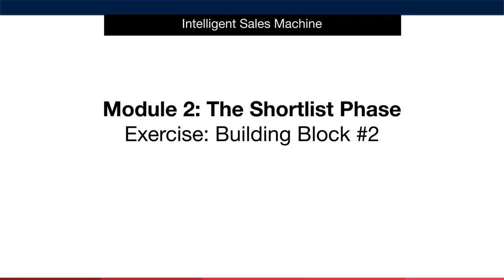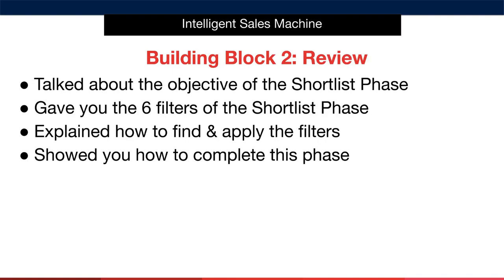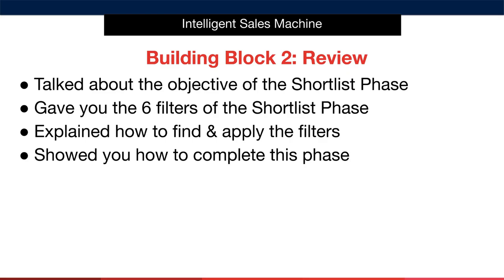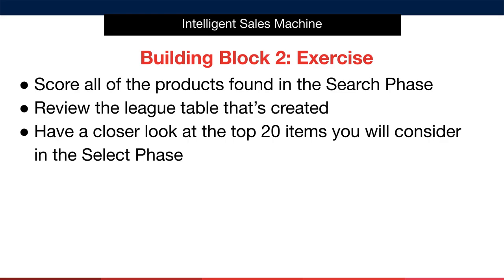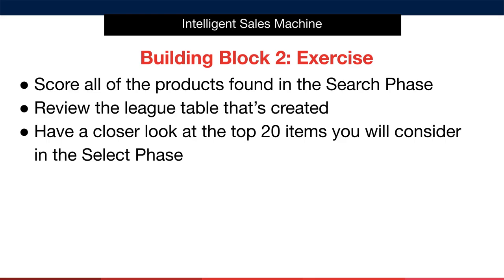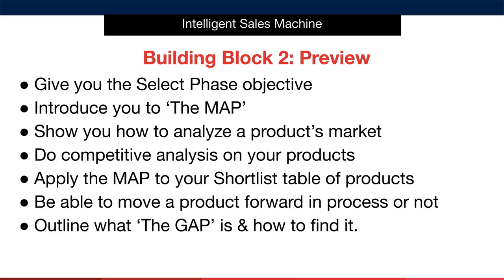Module 2 - Shortlist Phase, Video 6, Module 2 Building Block - Amazon FBA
This is the sixth lesson in module 1, Shortlist Phase, where I teach you about the building block for the shortlist phase for finding Amazon FBA products.